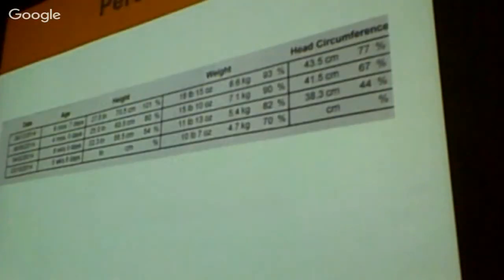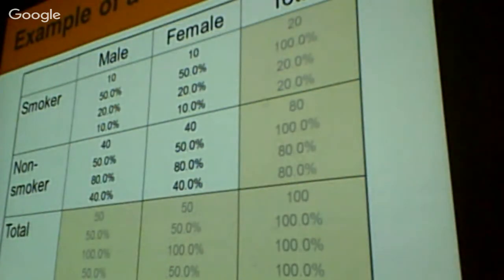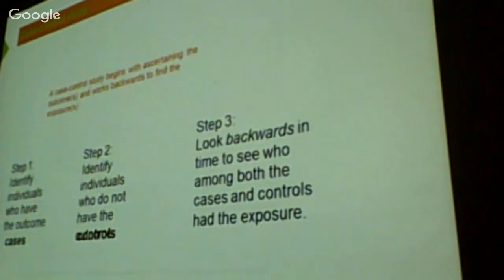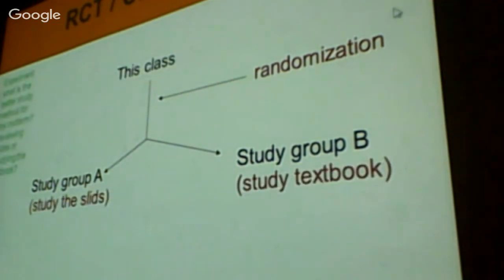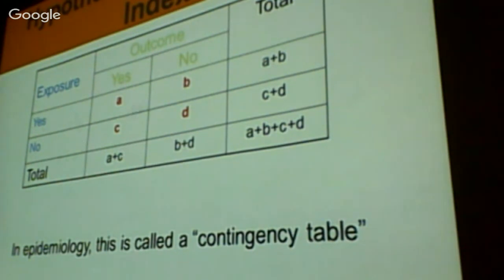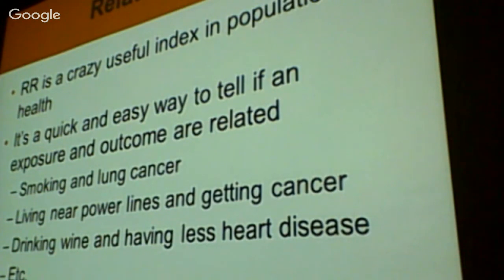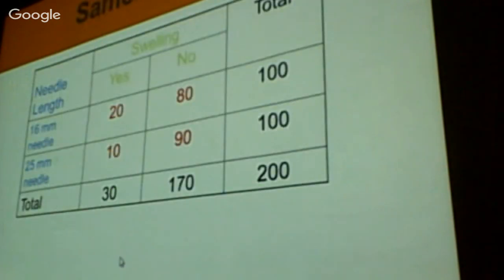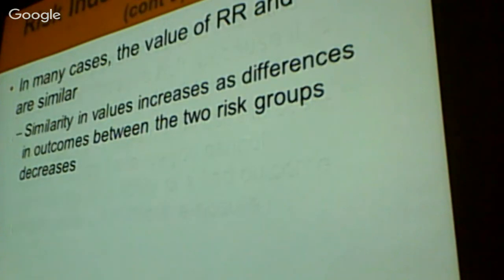hss2381 - bivariate analysis part 1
Sep 25, 2015 -- sorry, my mic was not working, so had to use the laptop mic. lots of ambient noise.